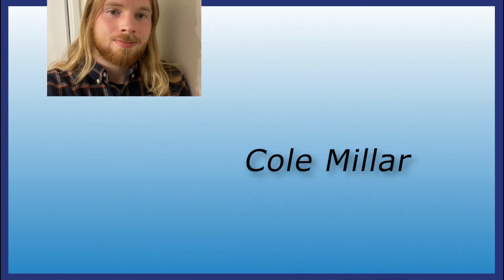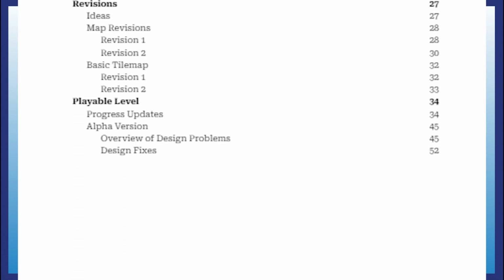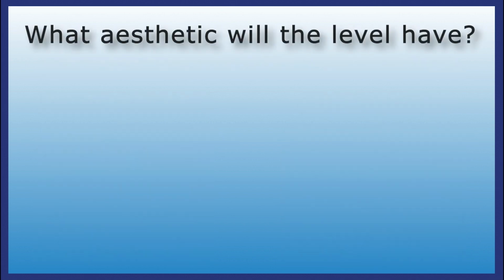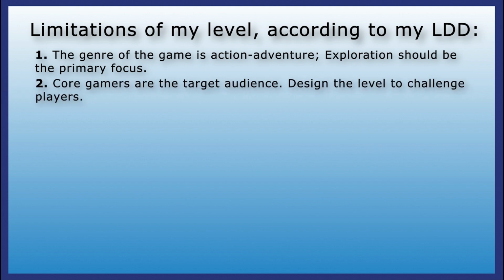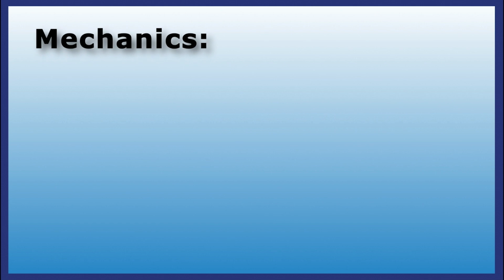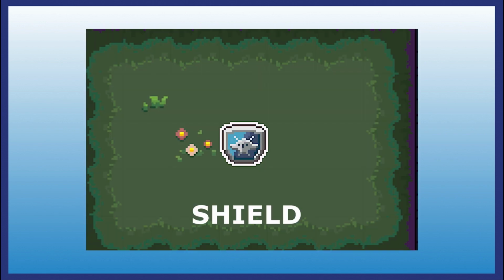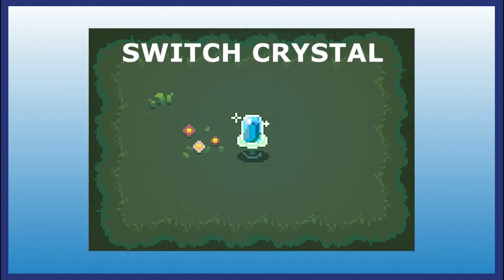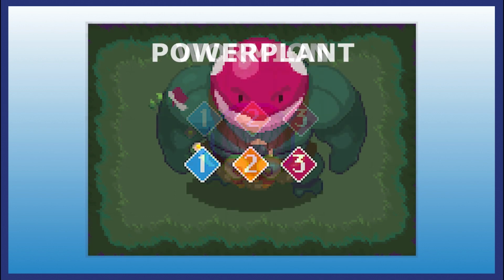How to Design Levels for Video Games - Episode 4: Concepting [Part 1]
In the fourth episode of the series, Cole begins a discussion of the concepting stage of level design and what you can do to form great ideas for your levels, discussing topics such as limitations, goals, brainstorming and mechanics.

Check out Part 2 to see the rest of this discussion!

Video created by Cole Millar.